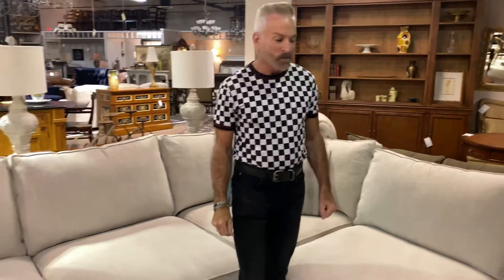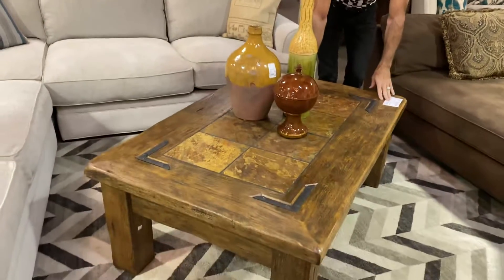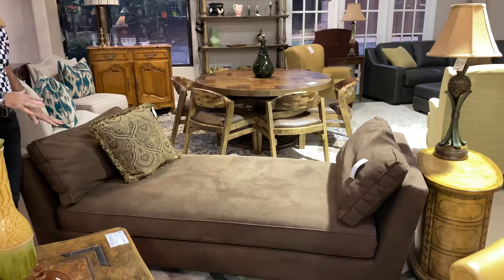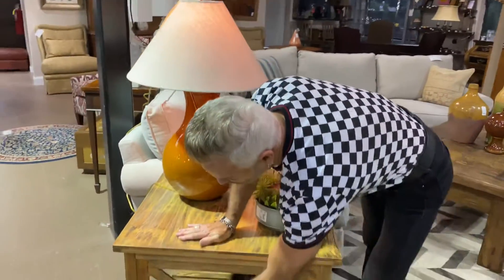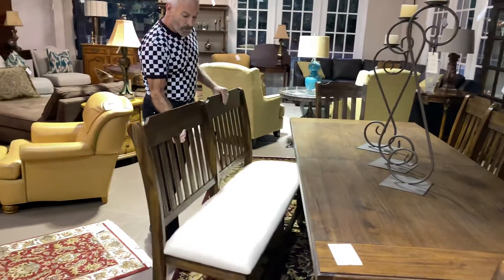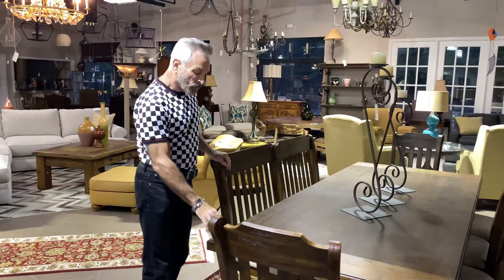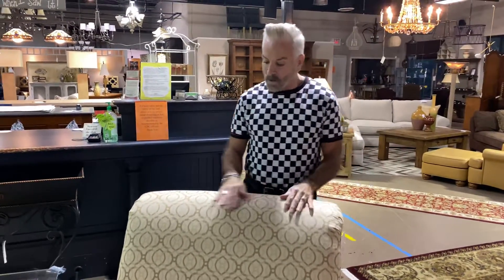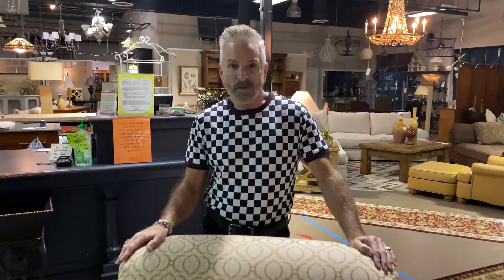The Ultimate Comfy Sectional!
Join Marc Jones “The Consigners Designer” in a tour of a very cozy Cindy Crawford sectional. Along with an  amazing new dinning room set!